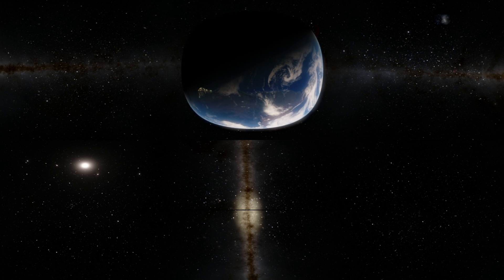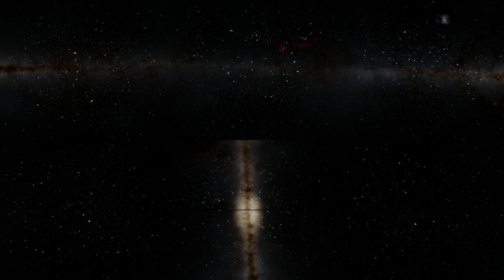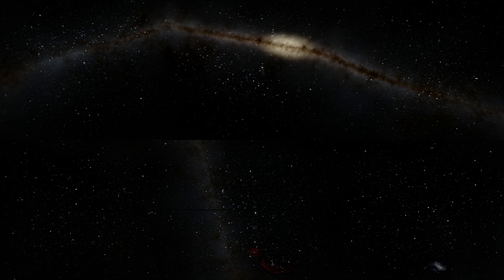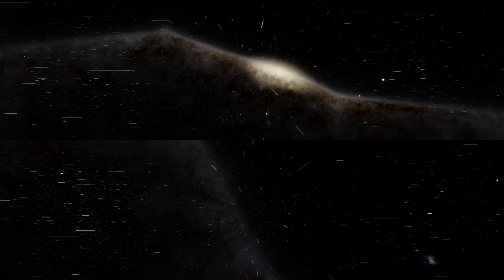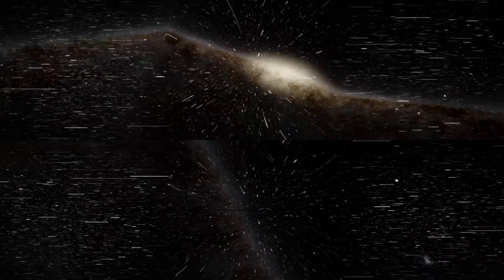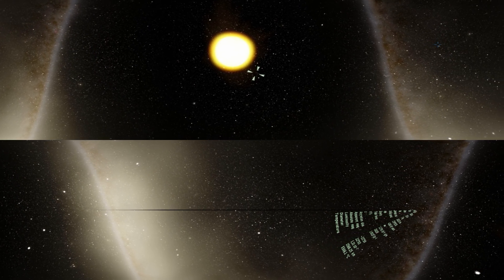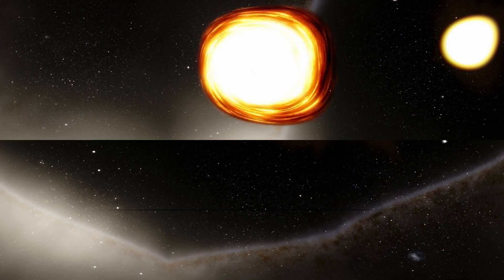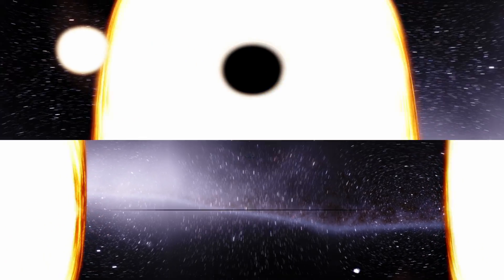Smallest Blackhole In The Galaxy IN 360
In this video, we will talk about and visit the smallest blackhole in our galaxy.